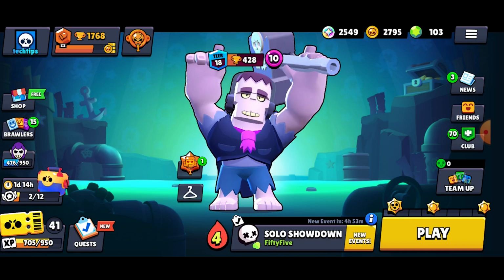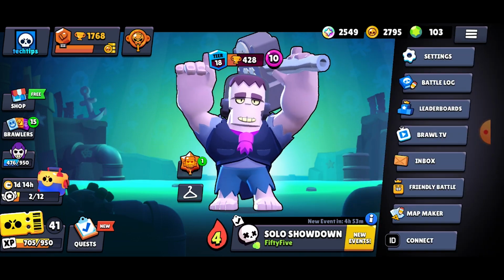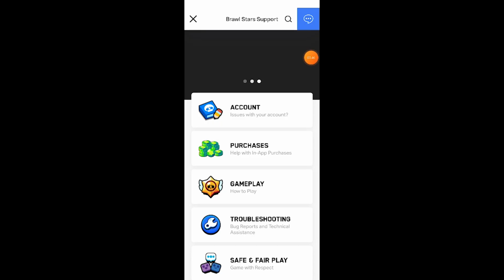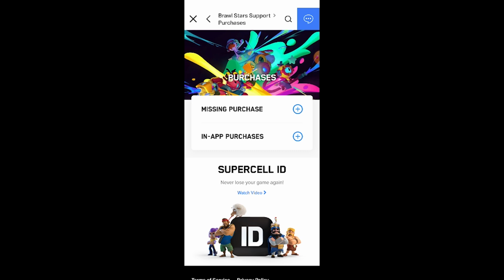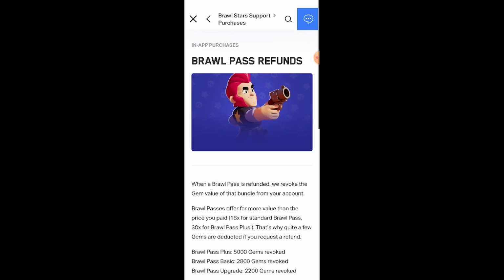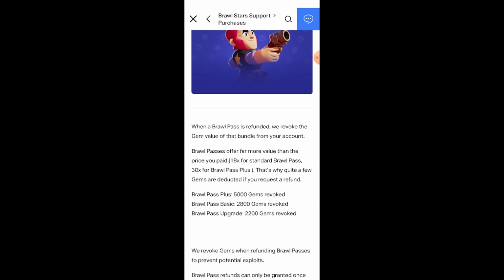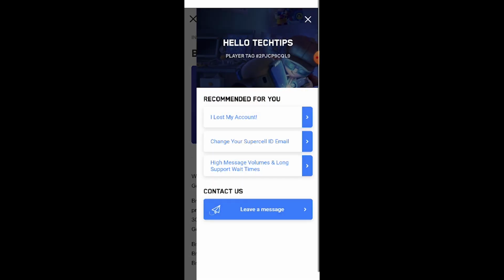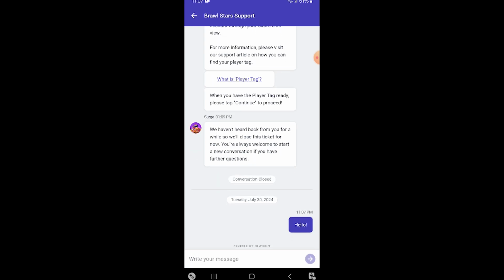How to Refund Brawl Stars Game Pass 2025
Learn the best method for refunding your game pass in Brawl Stars in this easy-to-follow tutorial. Say goodbye to restrictions and regain control of your experience!